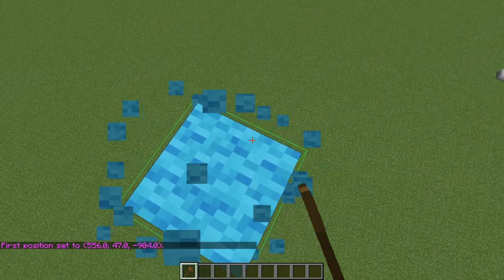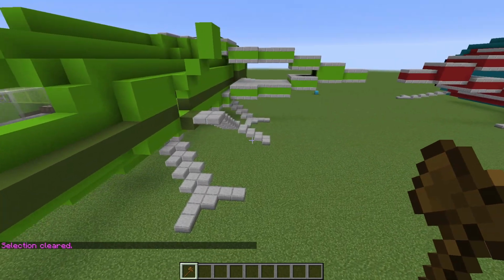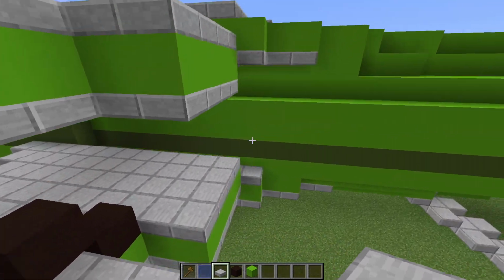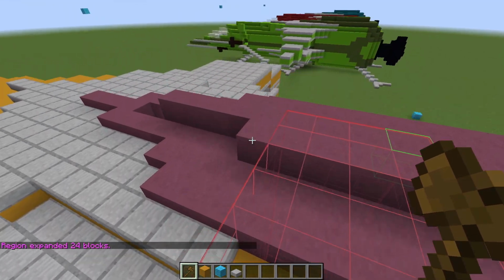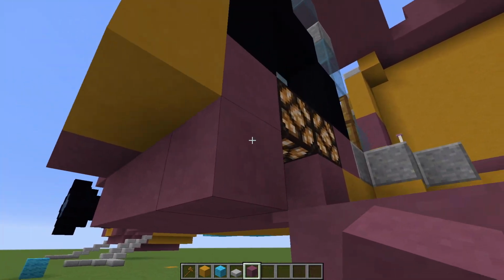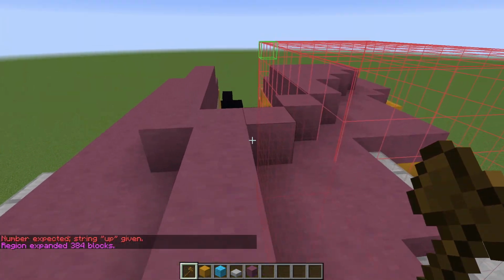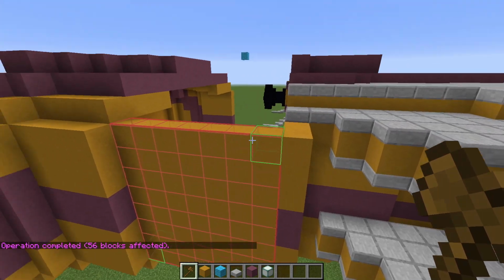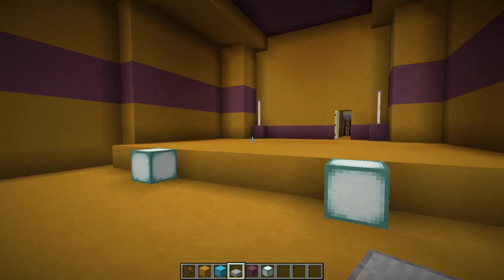Minecraft Let's Build a Starship Episode 3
Enjoy part 3 of the series where I use WorldEdit to make copies of the ship and expand our creation.